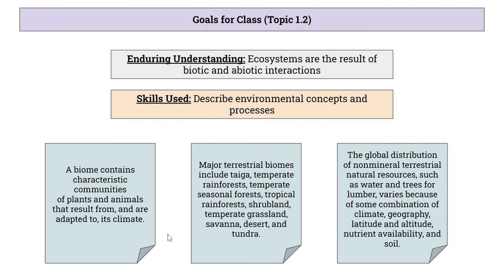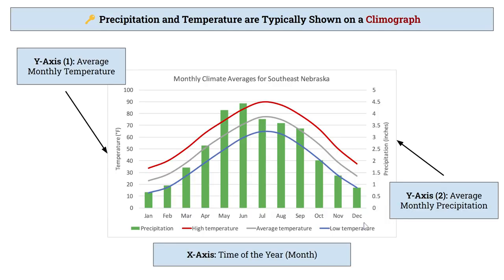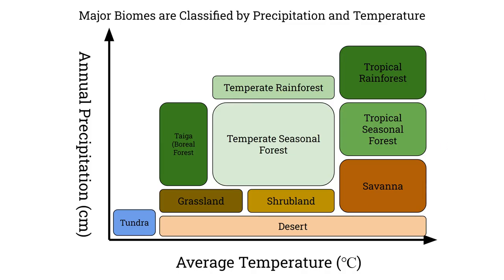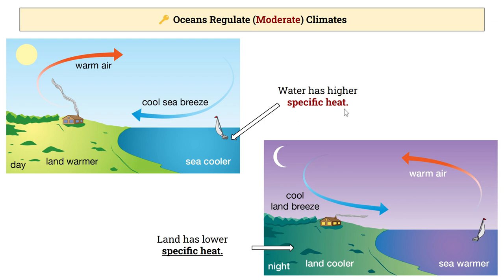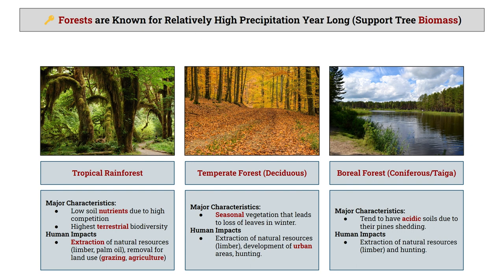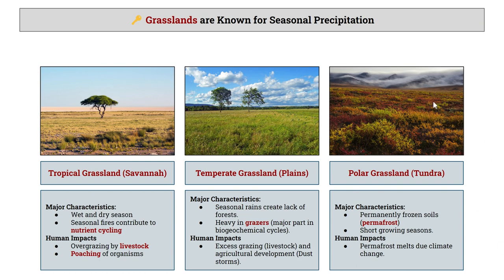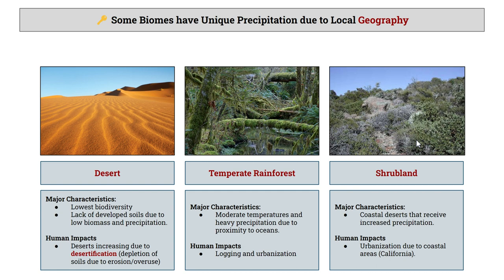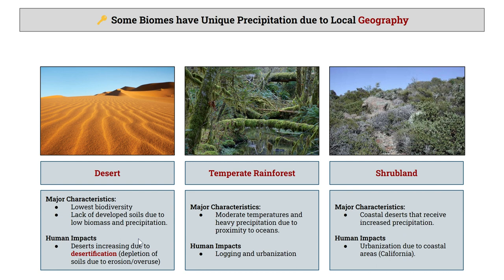Terrestrial Biomes (V2)